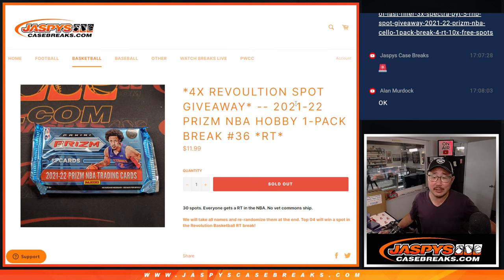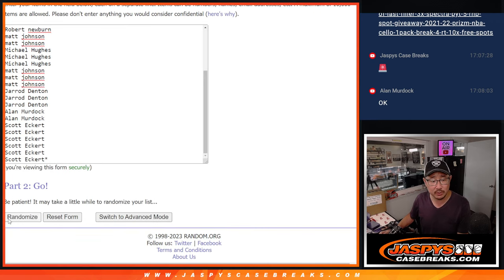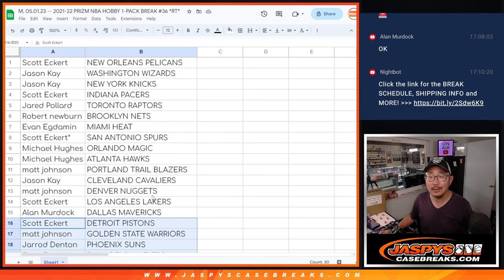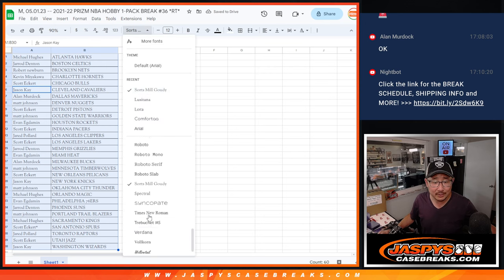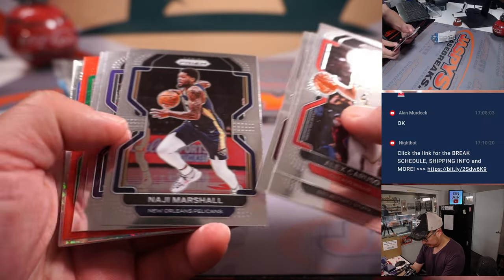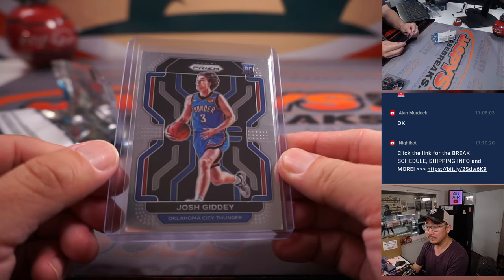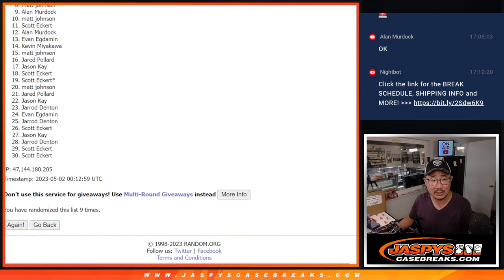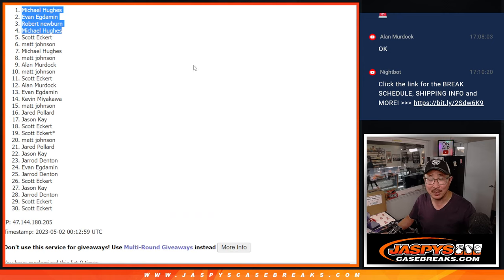M, 05.01.23 -- 2021-22 PRIZM NBA HOBBY 1-PACK BREAK #36 *RT*